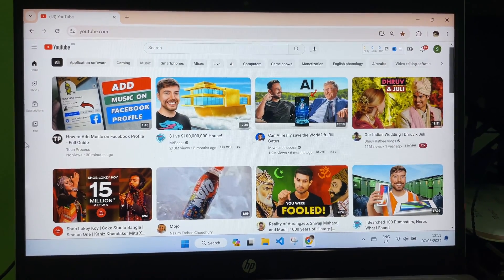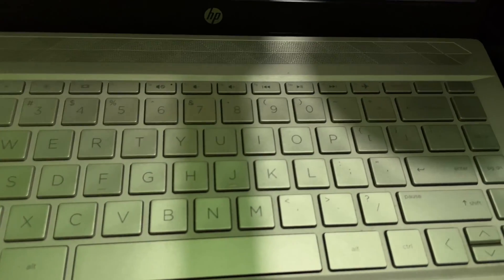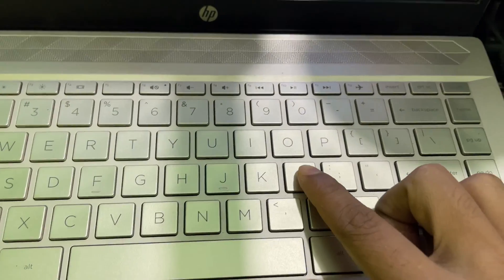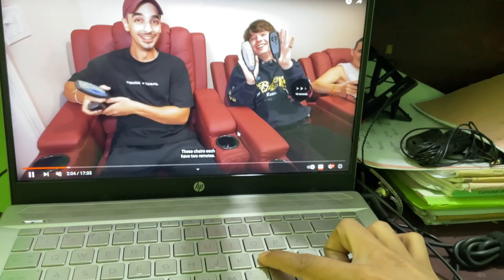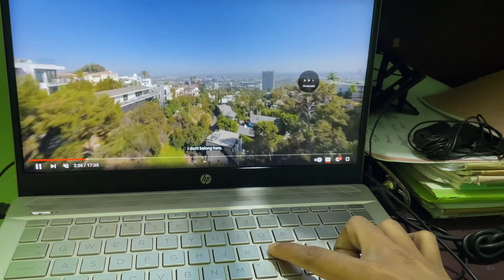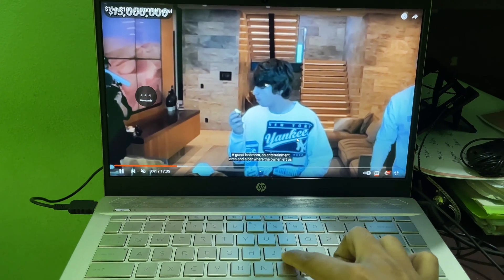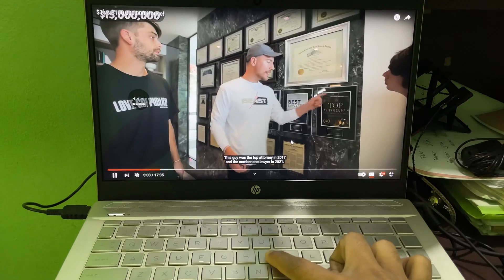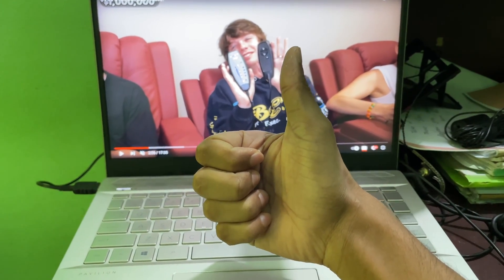How to Skip 10 Seconds on Laptop YouTube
0:00 intro
0:05 How to Skip 10 seconds on Laptop YouTube

in this video, we're going to learn how can you skip 10 seconds on YouTube on your laptop

There are two easy ways to skip 10 seconds ahead on YouTube while using your laptop:

Keyboard Shortcut:  This is the fastest method. While the video is playing, press the  L key on your keyboard. This is a dedicated YouTube shortcut for jumping forward 10 seconds.

Clicking on the Seek Bar:  This method gives you more precise control.  Click and hold the progress bar (the seek bar) below the video.  A window will appear showing you a preview of the video frame at that location.  Drag the slider on the seek bar to the right by about 10 seconds (or wherever you want to skip to) and release. The video will jump to that point.

I will reply to your comment as soon as possible and try to solve your issue by replying to the comment.